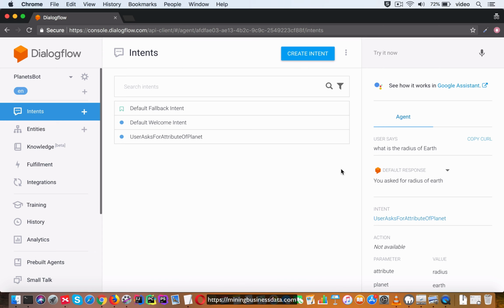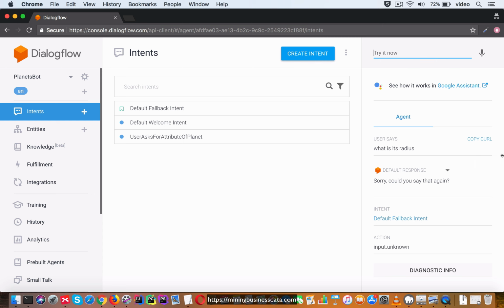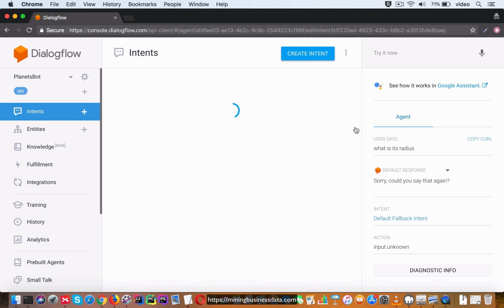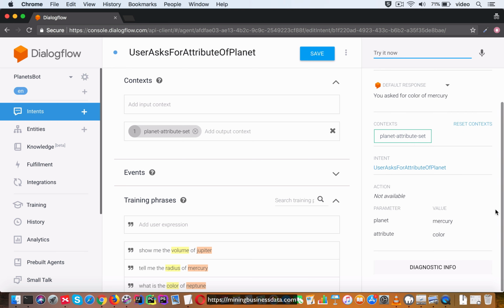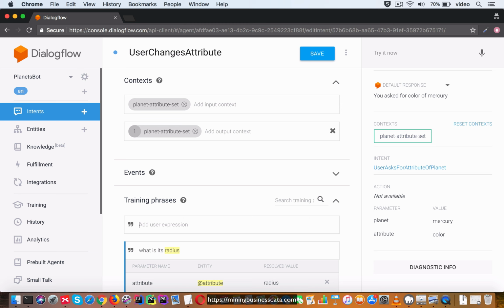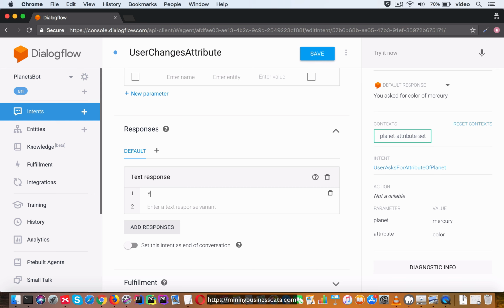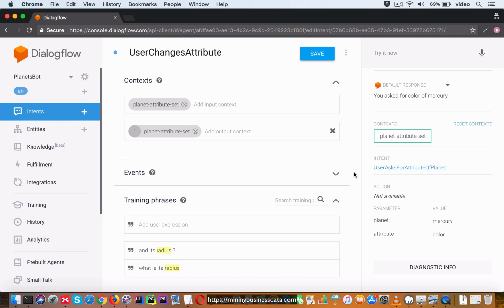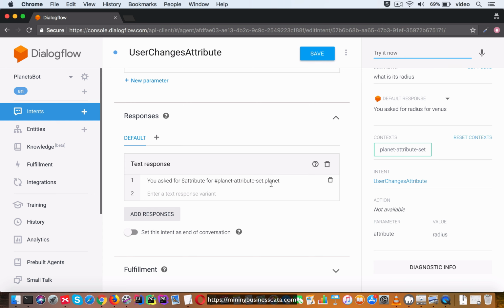Dialogflow Context Tutorial Part 1